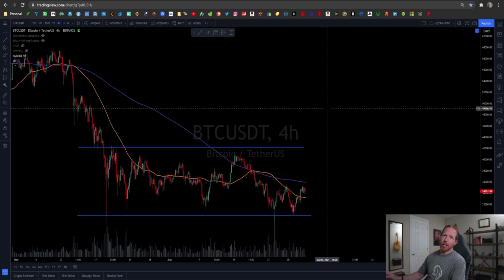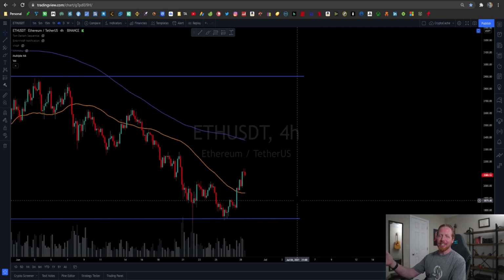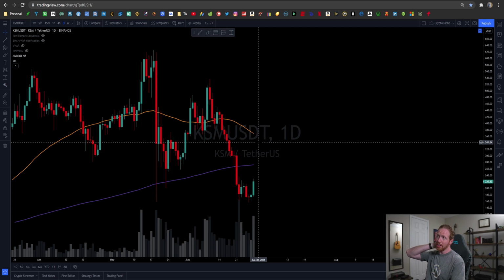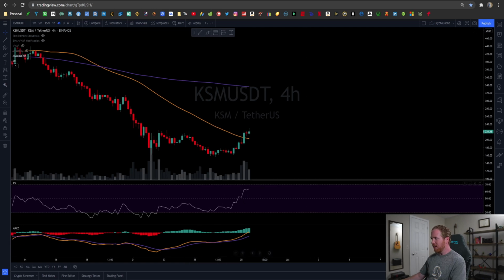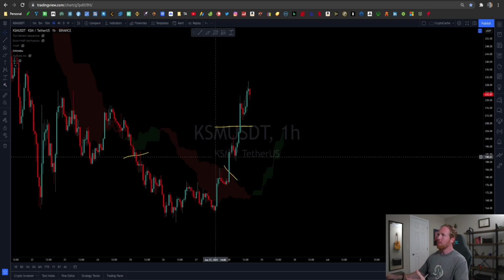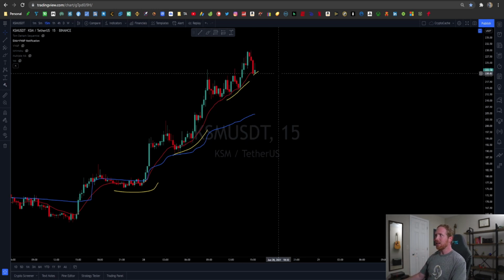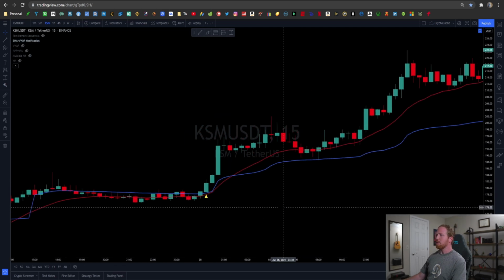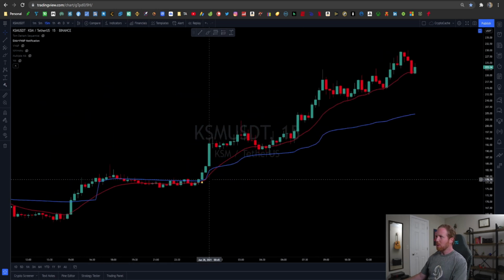KSM Coin Price Prediction – Technical Analysis for Kusama Blockchain, June 2021